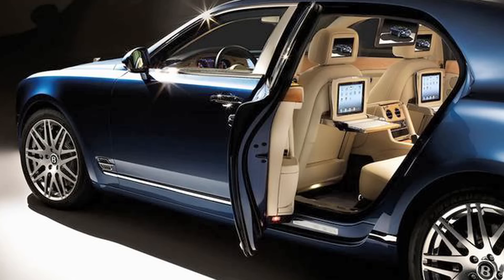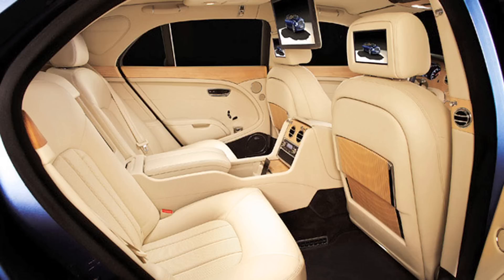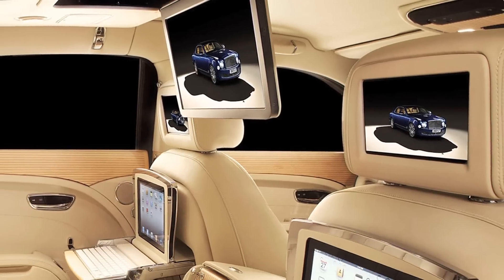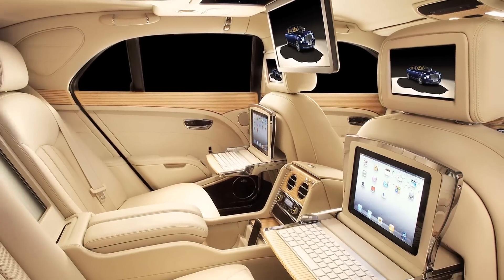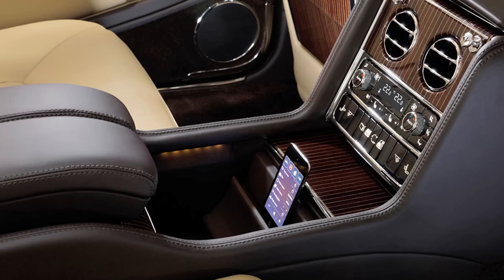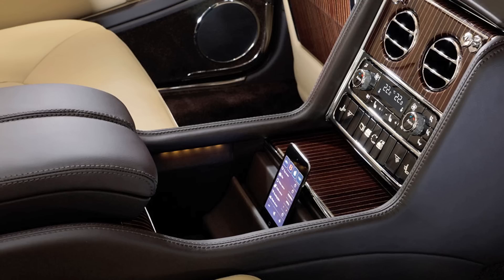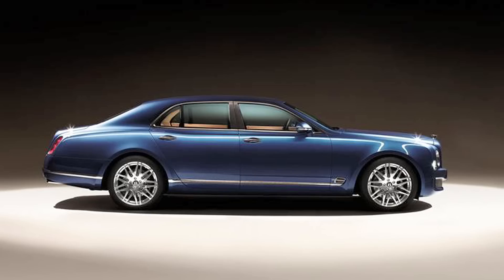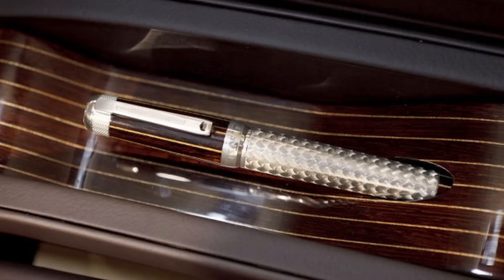Bentley Releases New Model with a Built In Office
The newest Bentley pampers big time execs by letting them take power meetings from the board room to the road. The car-maker's Mulsanne Executive Interior Concept comes complete with an Apple Processor, several big screen TVs, and a custom fitted pen. Priya Desai takes an inside look at the corner office on four wheels.